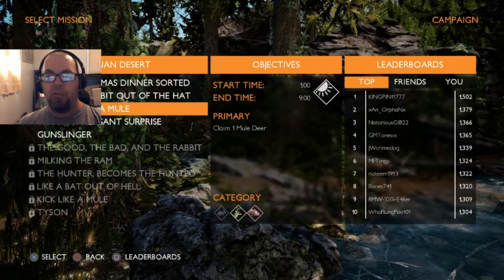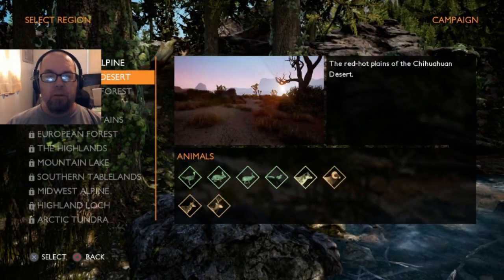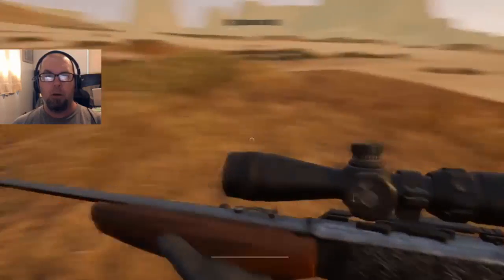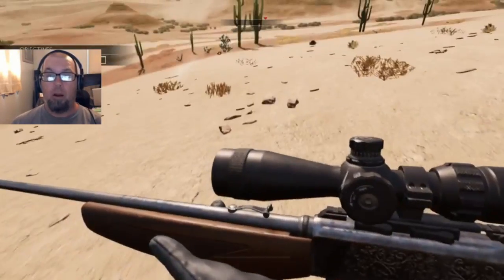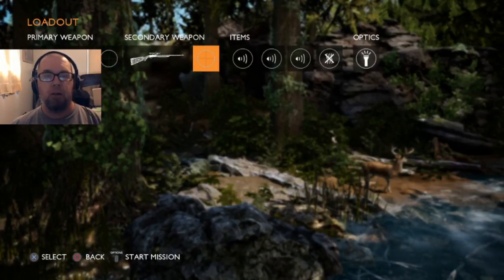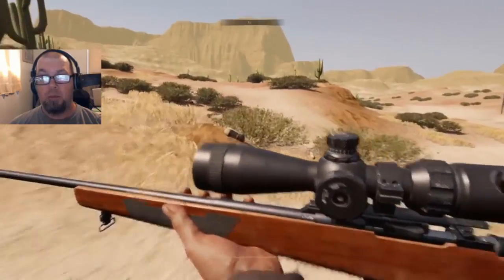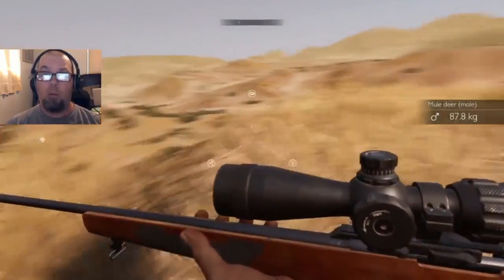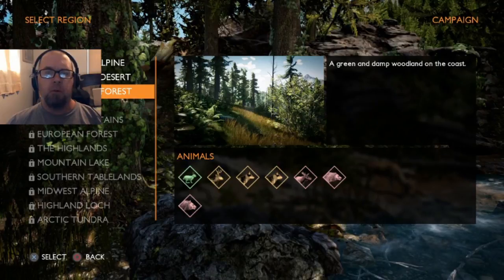Hunting Simulator Episode 6: Where the Deer and the Antelope play...and Pheasants!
In this episode, we hunt for Mule Deer, Pheasants and Pronghorn Antelope.